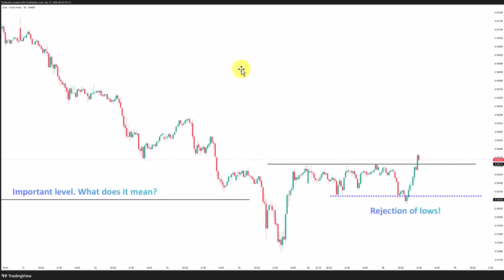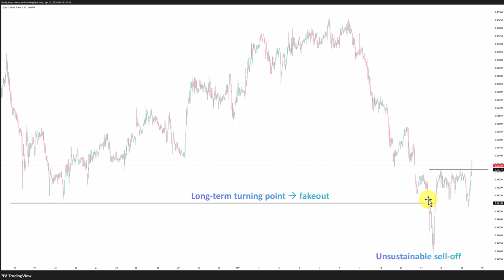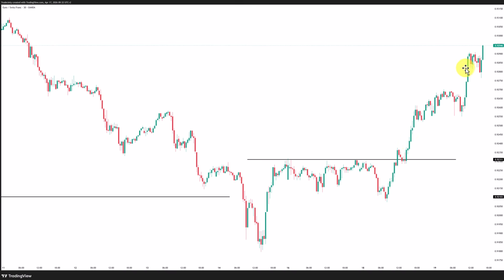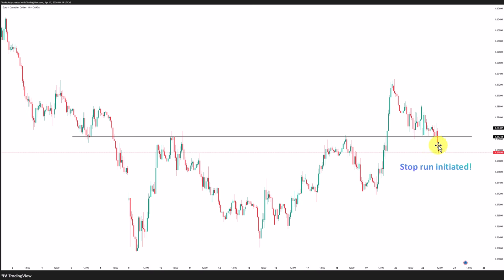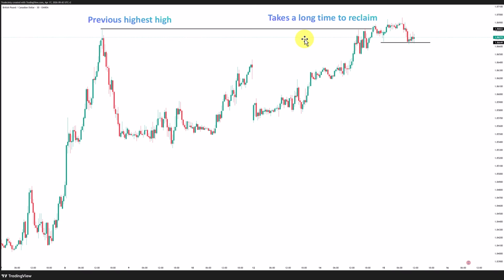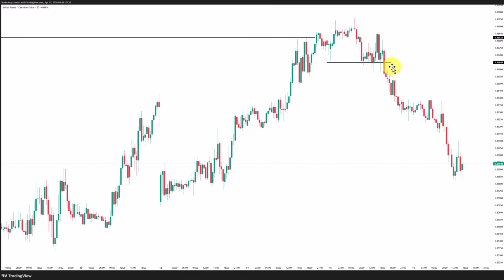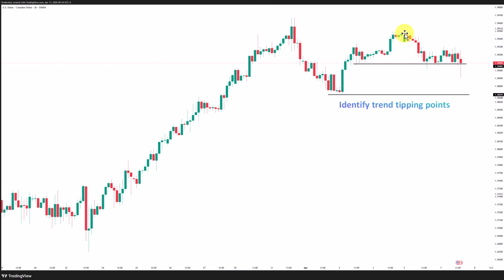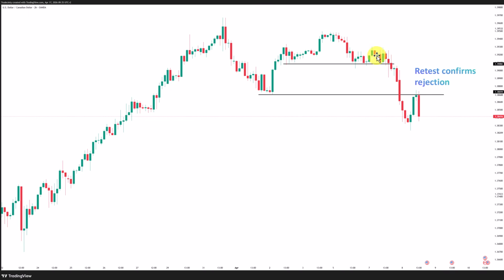The Entry Mistake That Makes You Lose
Do you like my free YouTube videos? Then you will love my new course!!